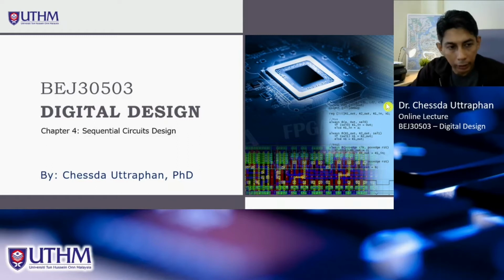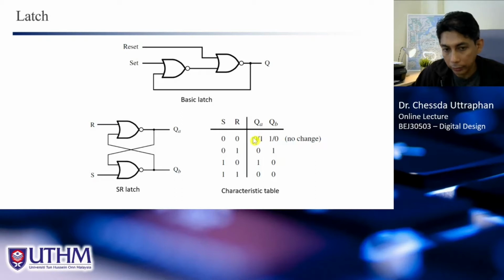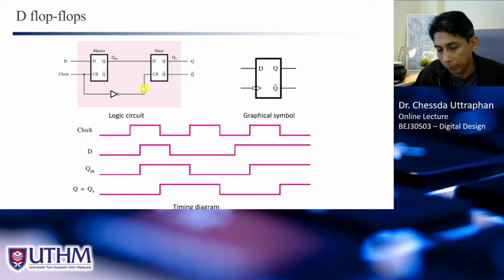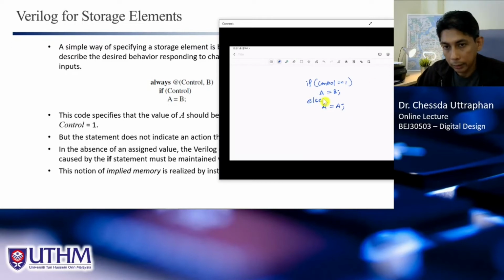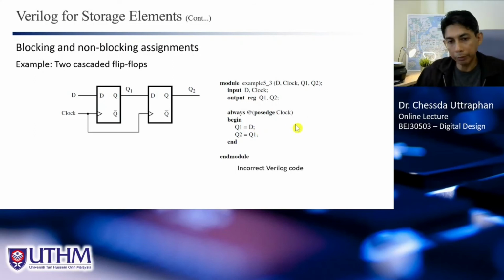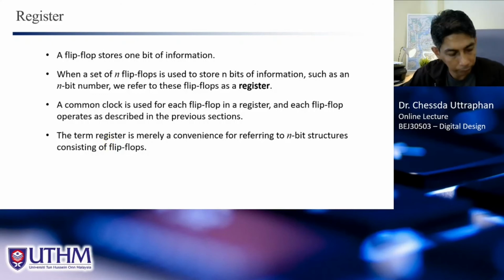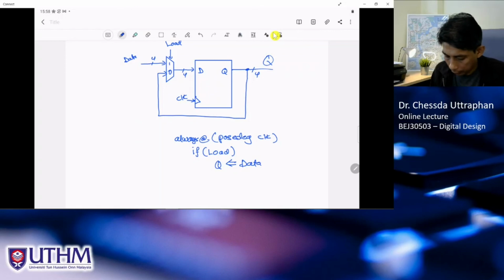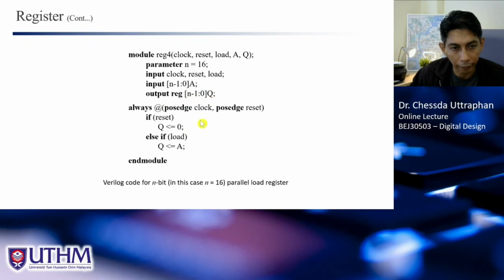Online Lecture: Chapter 4 - Sequential Circuits Design (Part 1)